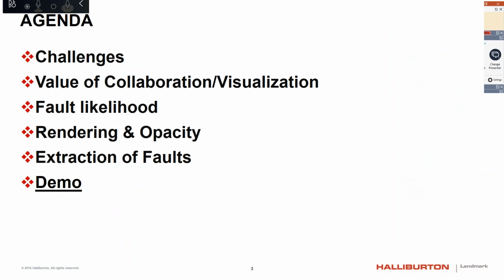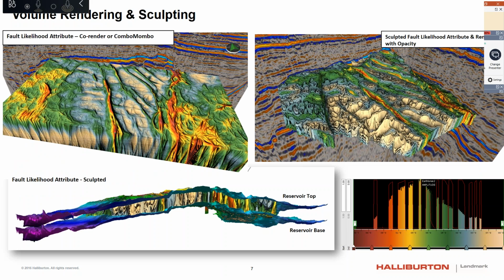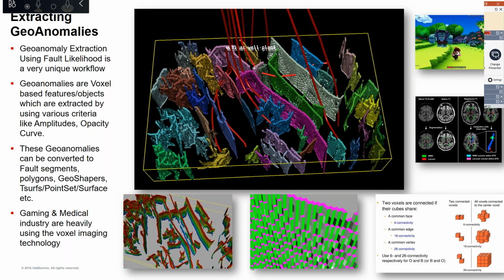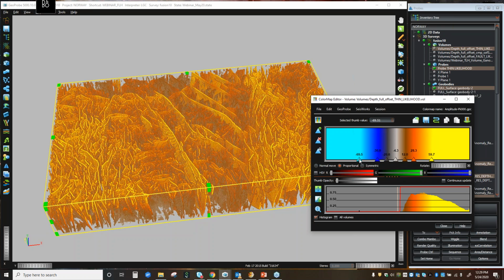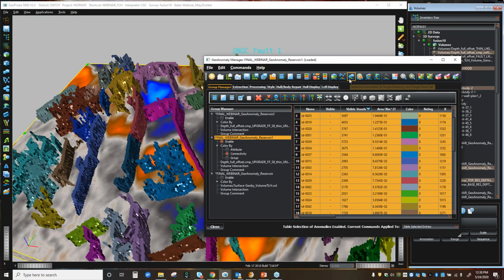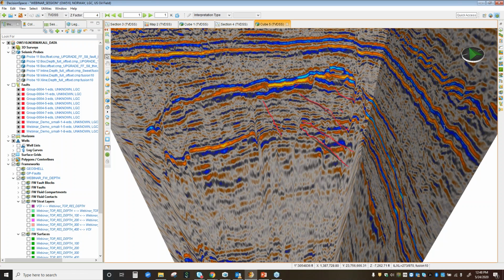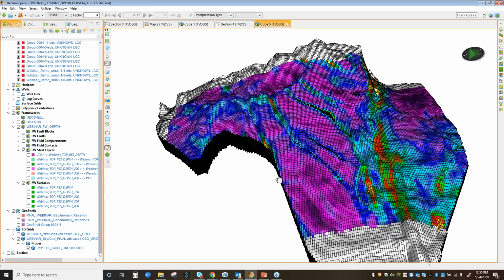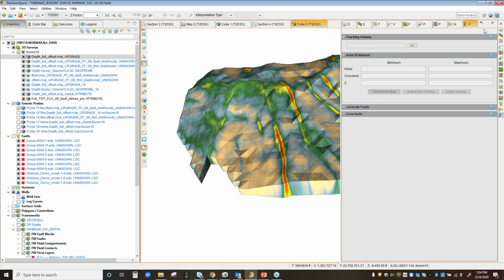Fault Pattern Identification & Extraction using Fault Likelihood and Geoprobe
This webinar is for the Geoscientists & Geologists who are interpreting faults. This webinar uses Halliburton/Landmark DecisionSpace & GeoProbe Softwares.